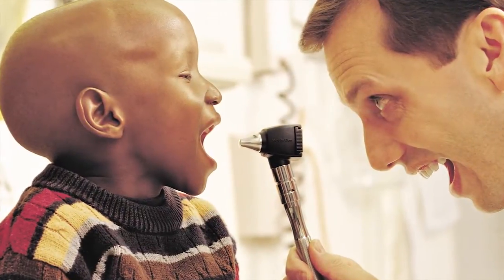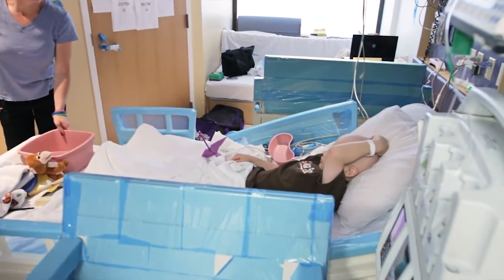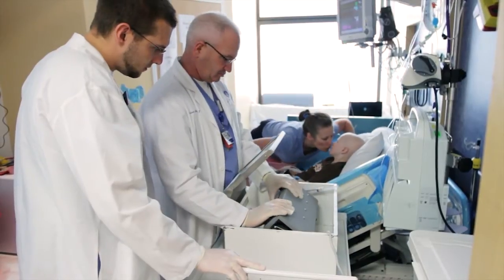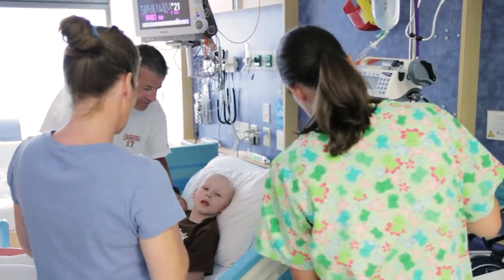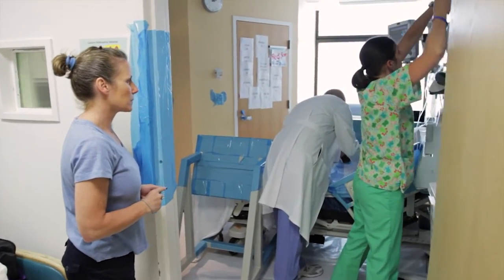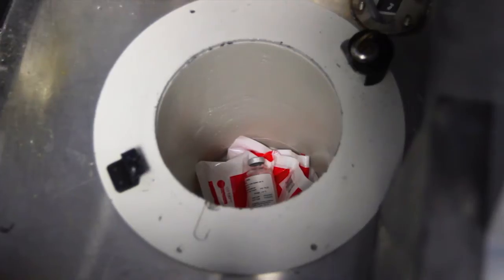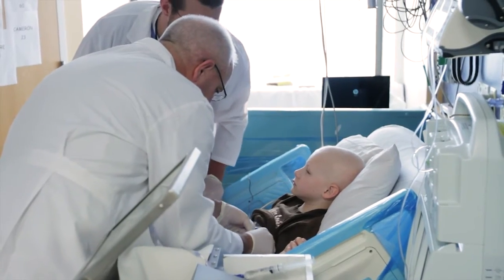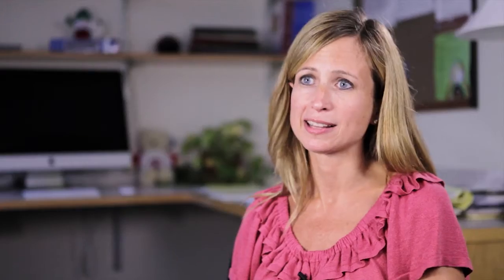A different kind of radiation for neuroblastoma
MIBG is a unique treatment for refractory or relapsed neuroblastoma that allows doctors to deliver targeted radiation therapy directly to a neuroblastoma patient's tumor with relatively few side effects. Suzanne Shusterman, MD, of Dana-Farber/Boston Children's Cancer and Blood Disorders Center describes MIBG therapy-which is only available at Dana-Farber/Boston Children's and a few other centers in the nation-and research on ways to make this already effective therapy even better.